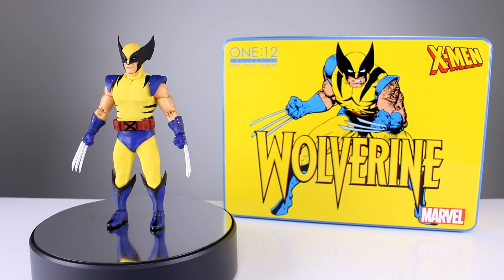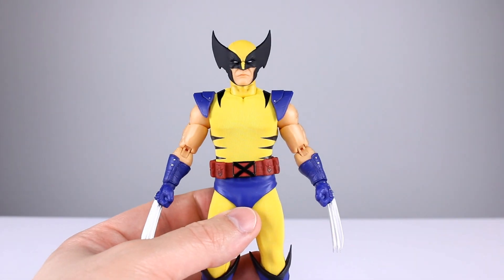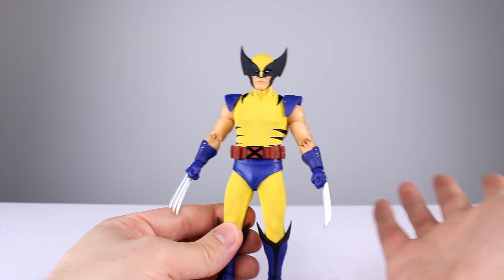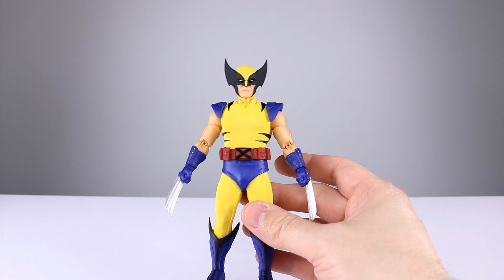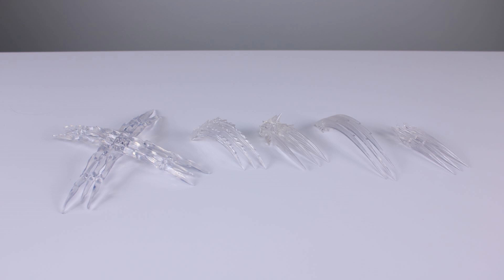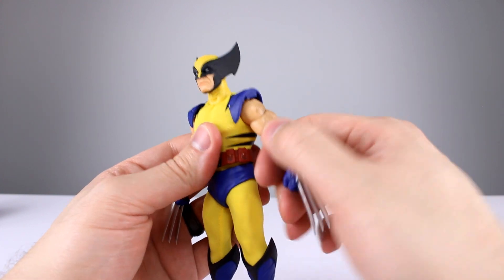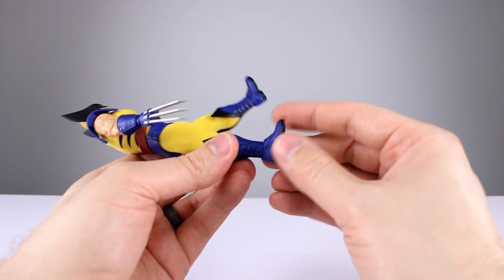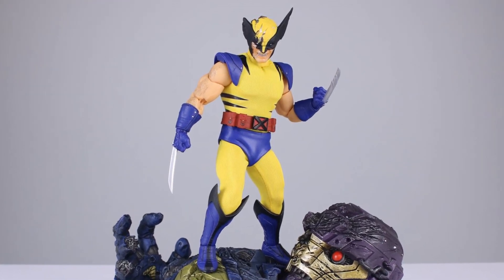Mezco WOLVERINE Marvel 1:12 Collective Deluxe Steel Box Action Figure Review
Some people seem to think this is the best Wolverine figure to ever be made.  Other's don't see the appeal of Mezco products.  Can we get to the bottom of it by looking at only the merits of the figures?